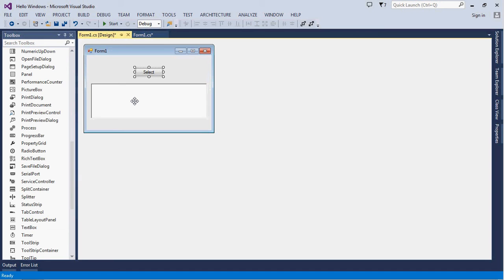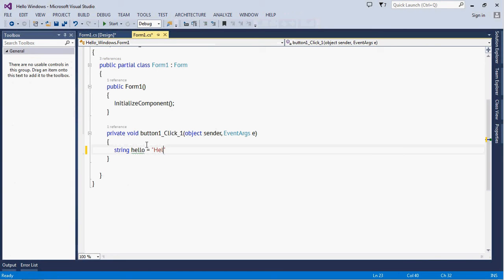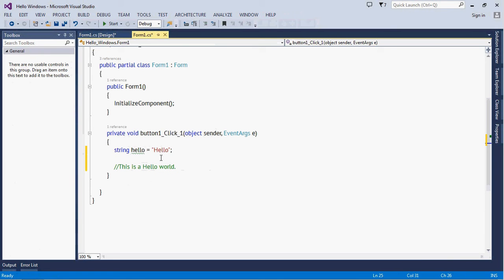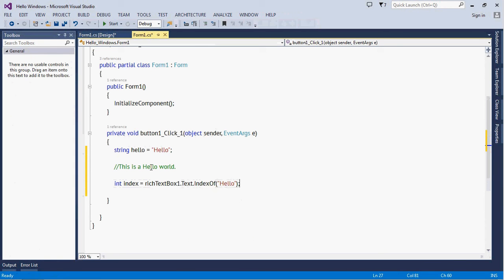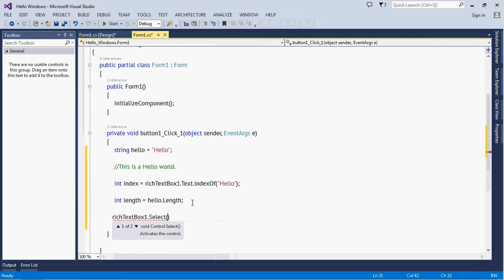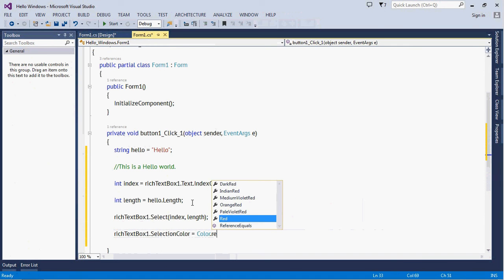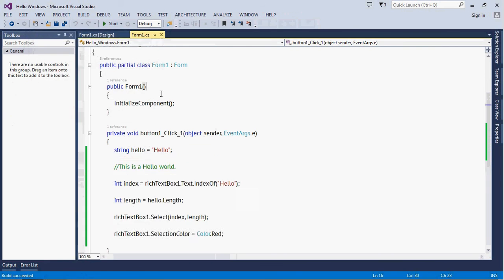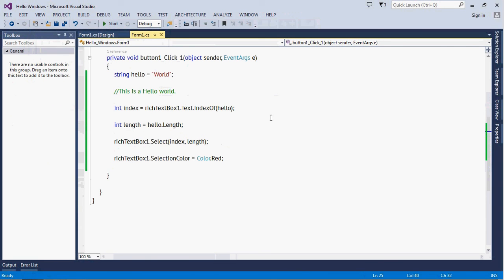How to Change Color of Specific Text in RichTextBox in C#/CSharp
This is a video tutorial about Changing Color of Specific Text in RichTextBox in C#/CSharp.